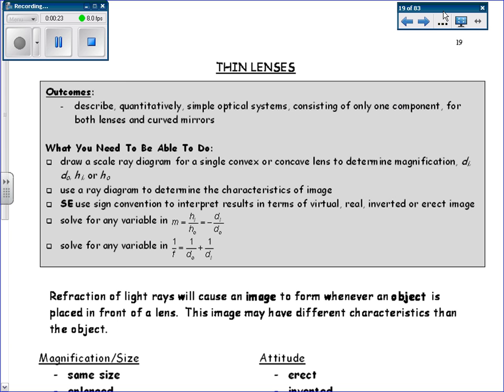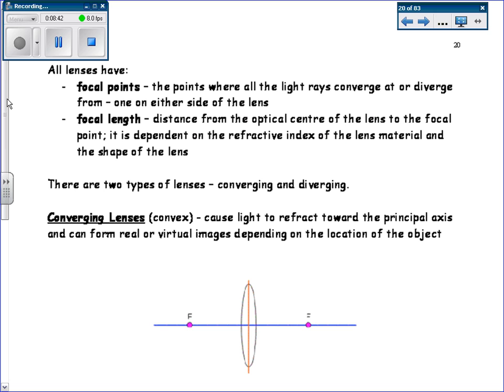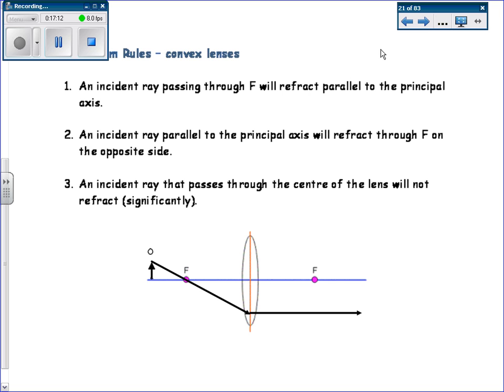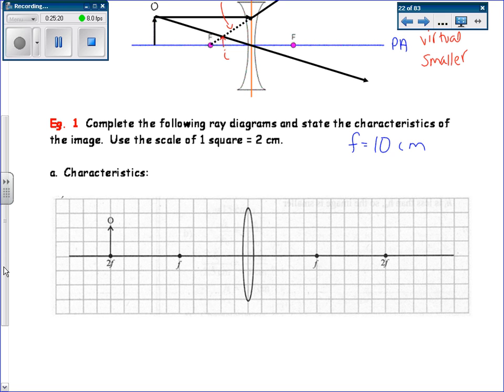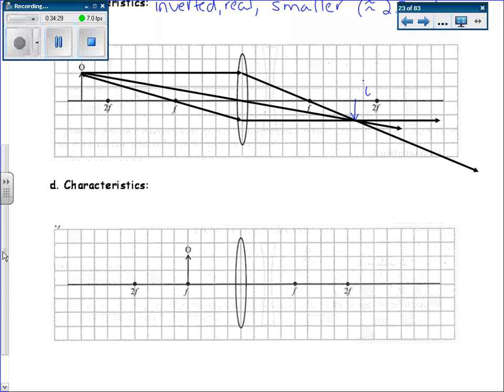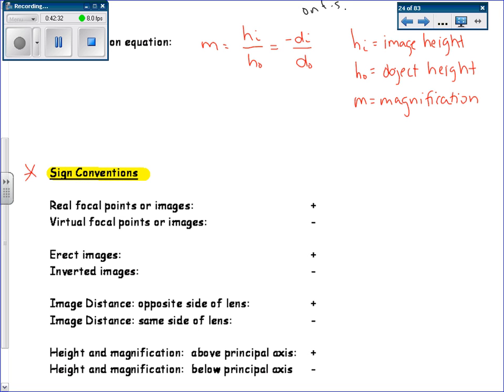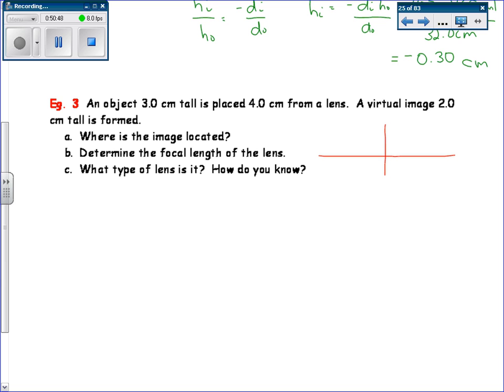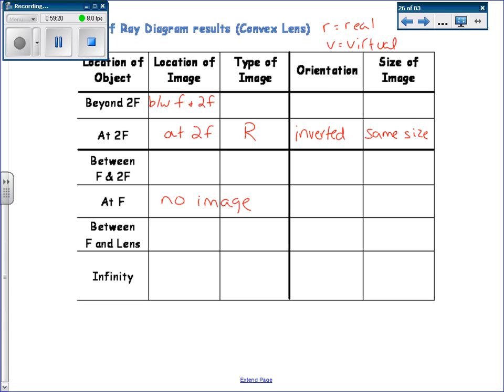Thin Lenses Physics 30 Lesson